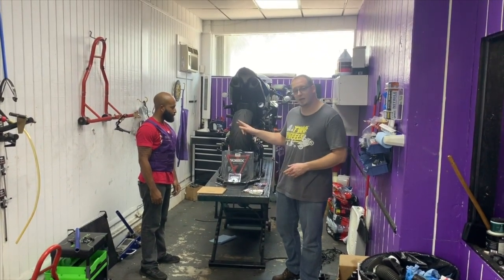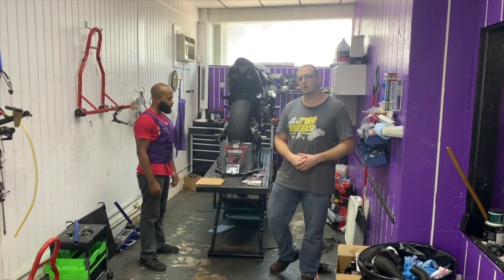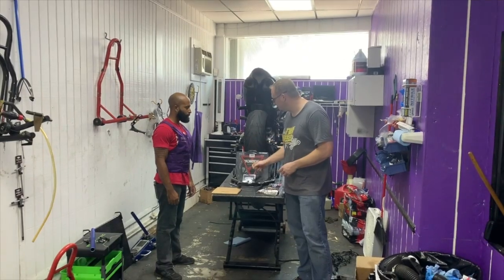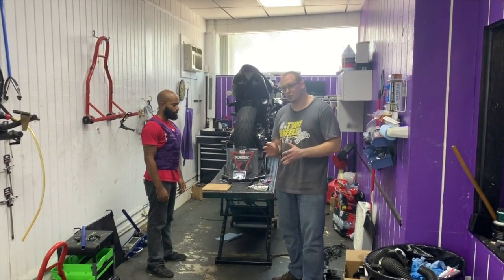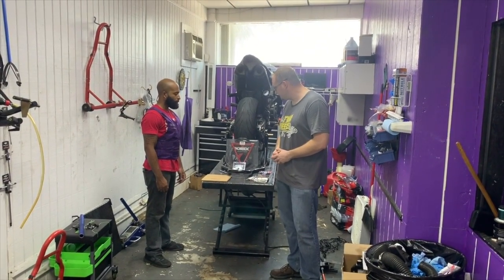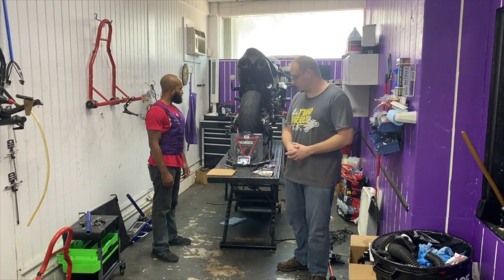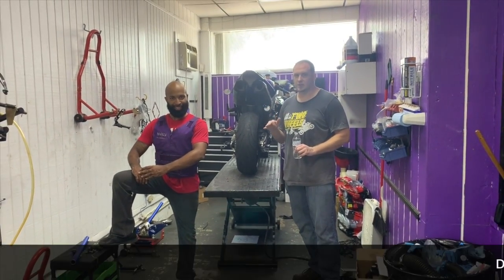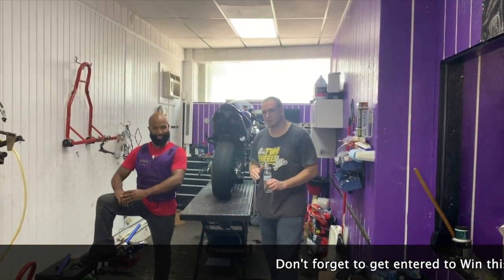Reggie & I throw some gofast parts on the Yamaha R1 Giveaway bike!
This video is about Reggie of L.O.F. Motorsports & I installing some gofast goodies on the CycleSellerz/MotorcyclePartz.com Custom Motorcycle Giveaway, CMG#1 aka "The Chimera".

How to Enter: Go to MotorcyclePartz.com
Every $1 Spent = 1 Entry
Deadline: 12/31/19

CycleSellerz.com is the only FREE online auction platform for you to list & sell your motorcycle and powersport accessories with NO Listing Fee's and NO Commissions.

MotorcyclePartz is your #1 source for motorcycle parts and riding accessories!